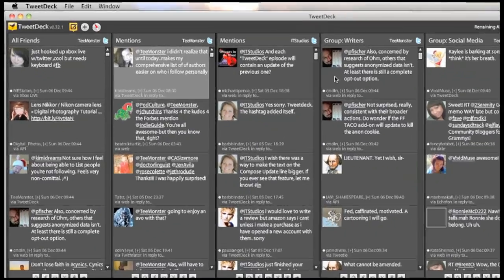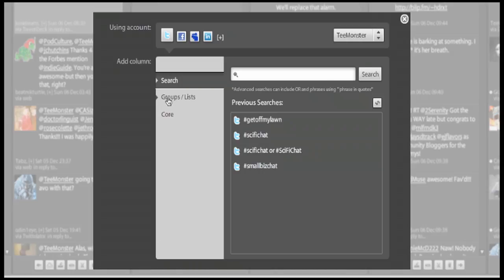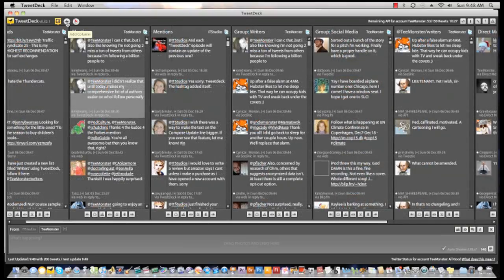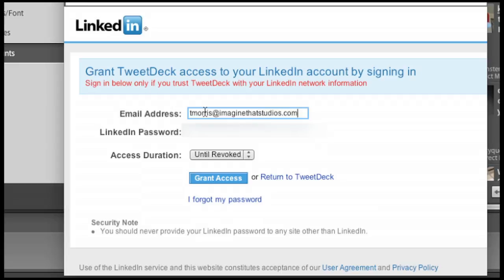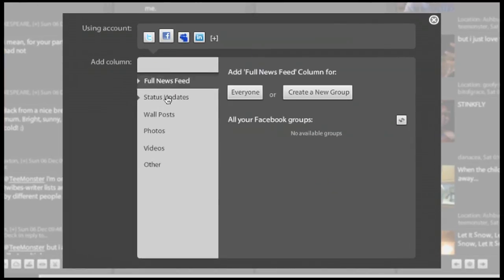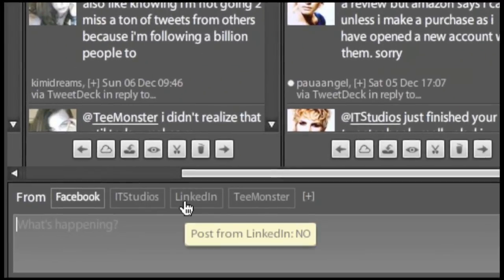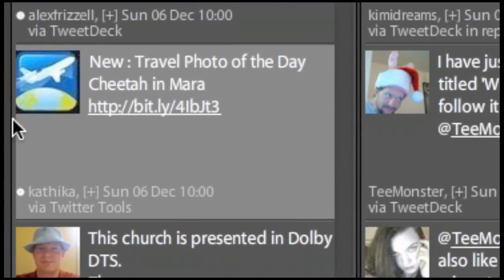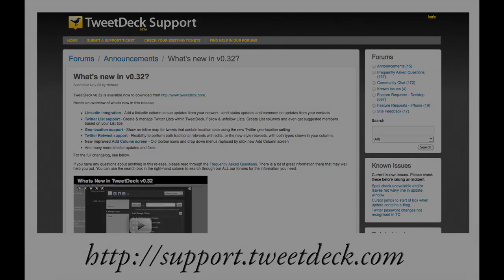Bird House Rules: Episode 8a — Keeping Up with TweetDeck (v0.32.1)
From the desk of Imagine That! Studios and the creative mind of Tee Morris comes the first video addendum to Bird House Rules, the Official Podcast of Que's All a Twitter and Sams' Teach Yourself Twitter in 10 Minutes. and we'll catch you on the tweet side!